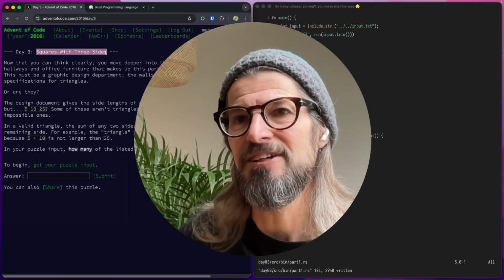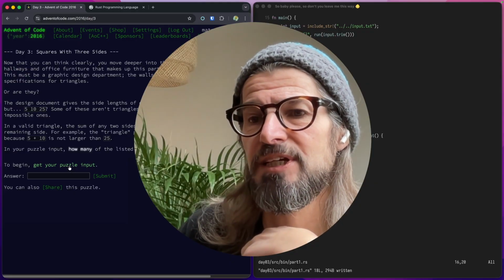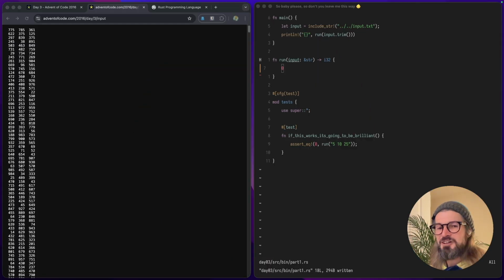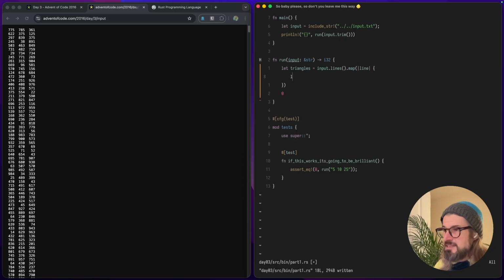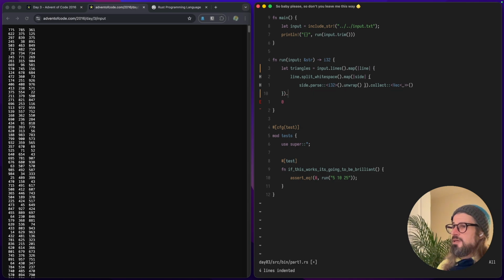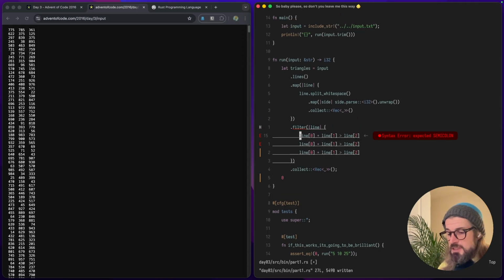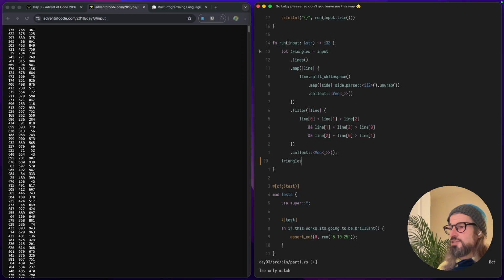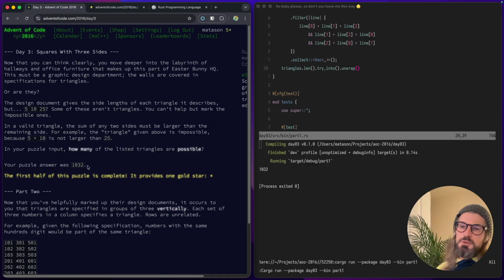Advent of Code in RUST | DAY 3 - PART 1 | Using map, filter and try_into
Alright, had to re-record this one because I LEFT MY FACE COVERING EVERYTHING!!!

I use map, filter and try_into (for converting a usize into an i32) to solve day 3, part 1 of Advent of Code 2016...

And yes, it's ONLY TWO DAYS away! 😱